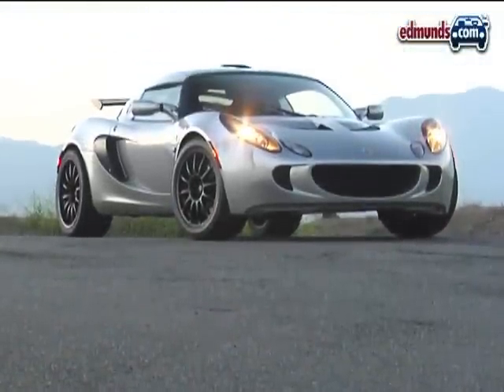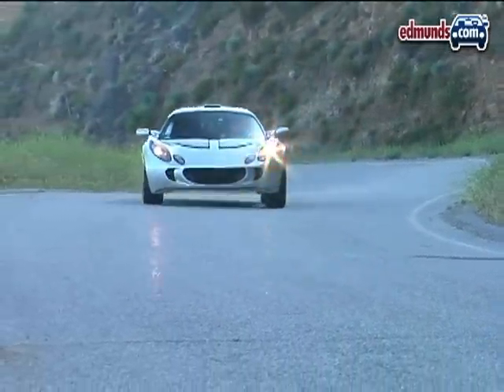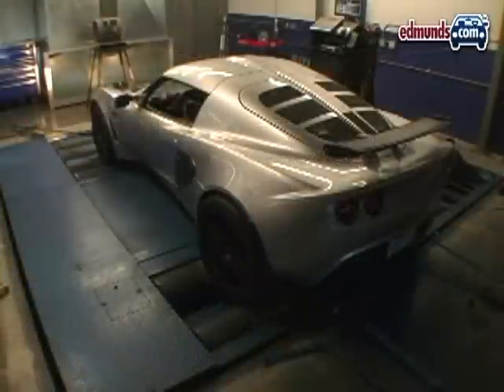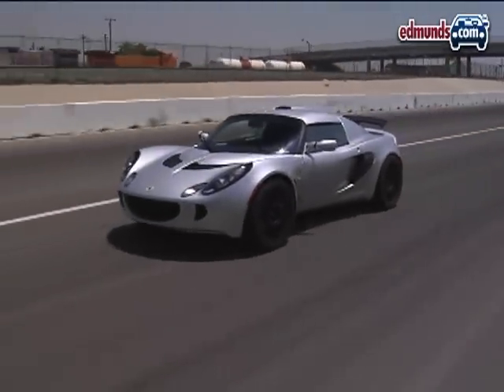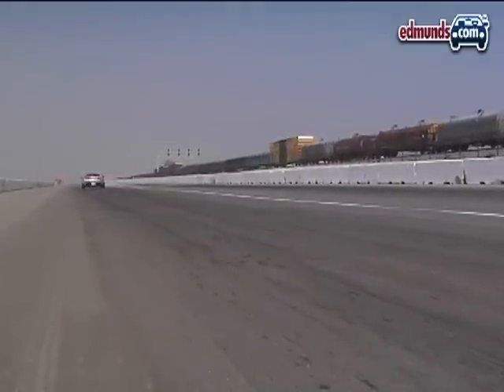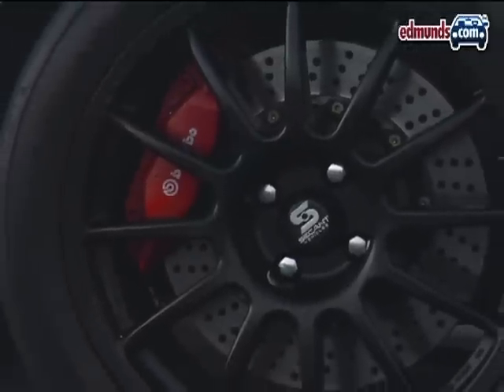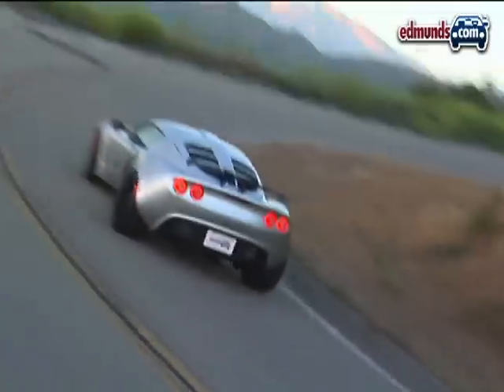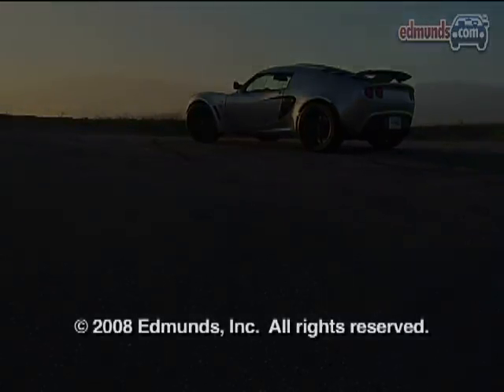2006 Lotus Exige by Secant Vehicles Review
So has history been repeated? We drove Secant's development car, a 2006 Lotus Exige equipped with the optional Track Pack suspension, to find out.